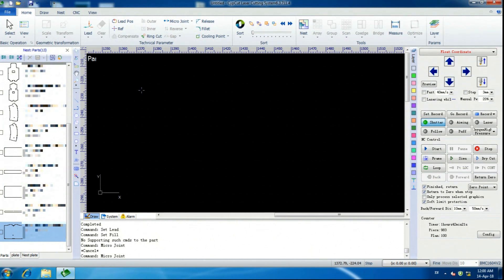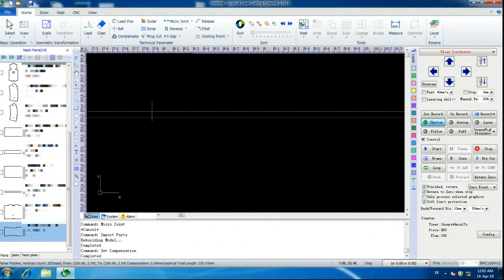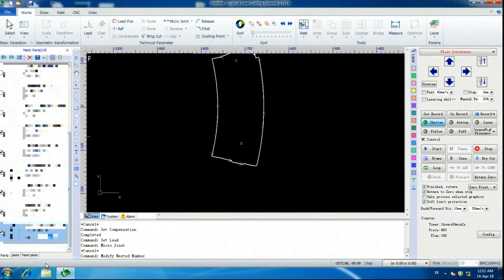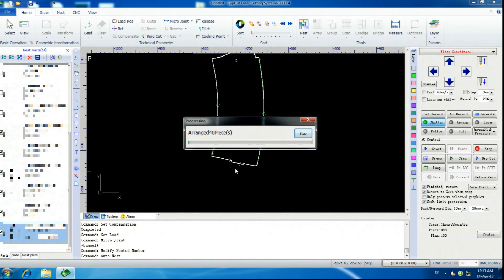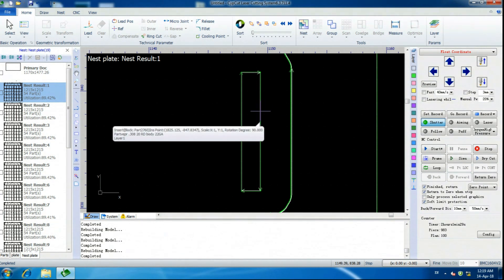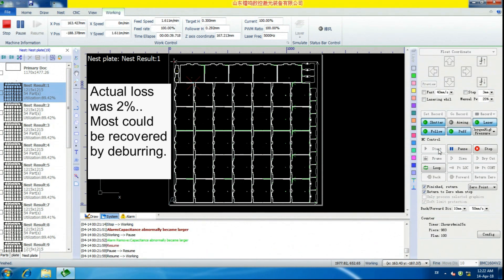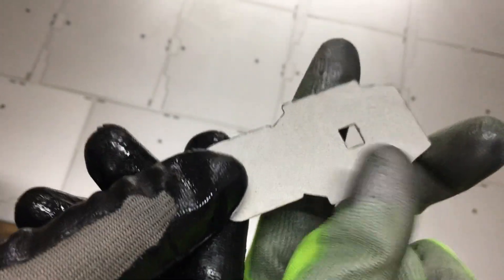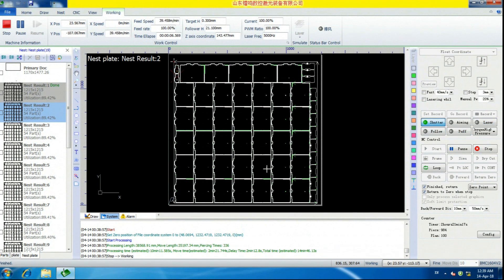Nesting parts in Cypcut for laser cutting (english)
Showing the nesting utility and how to setup compensation for laser kerf. We are actually making a product in these videos, and the videos are being made as reminders/training videos.

Laser being used is from Bescutter.com